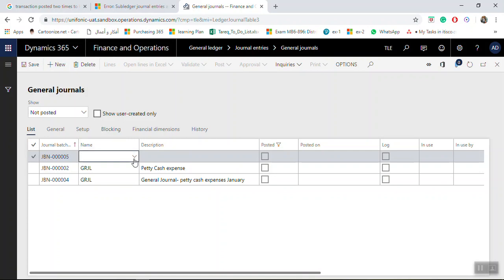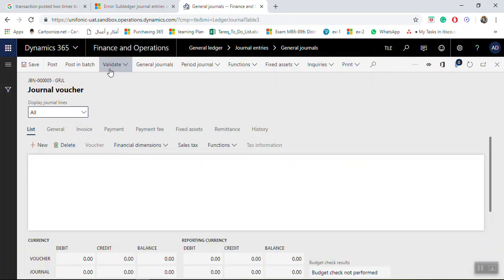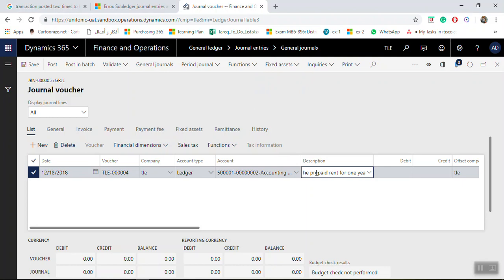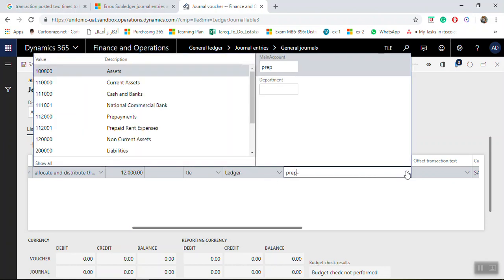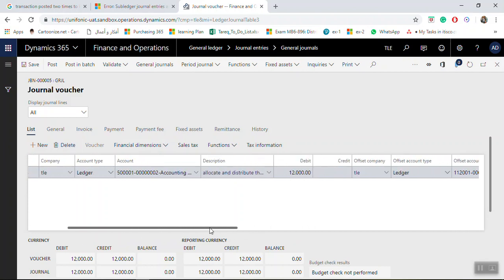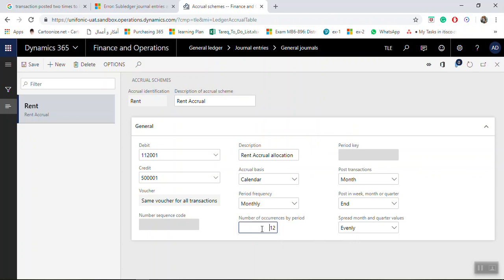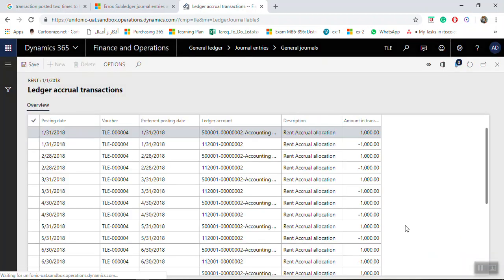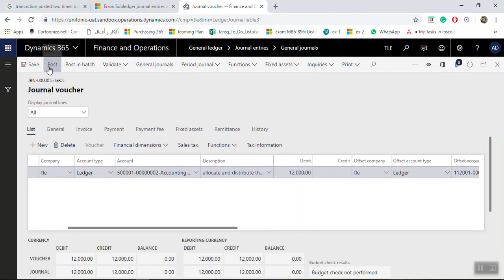Accrual Journals Schemes to distribute the prepaid expenses and revenues